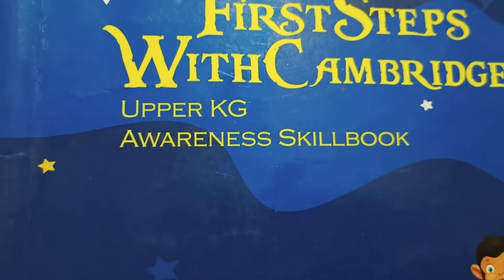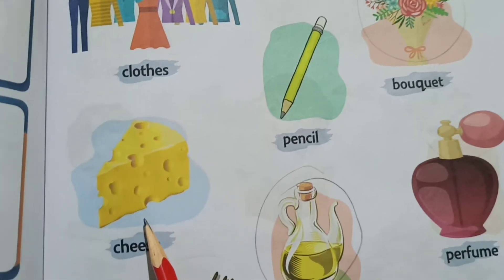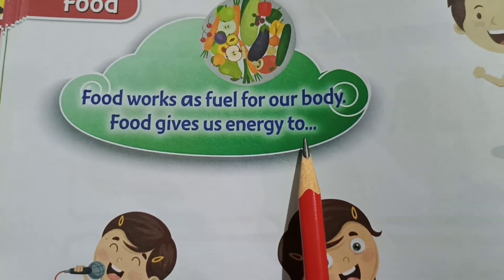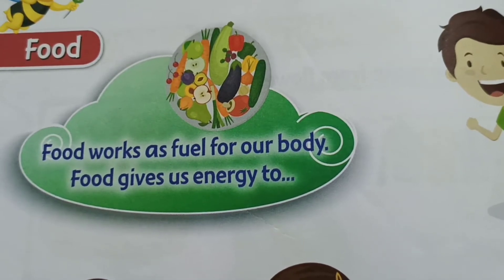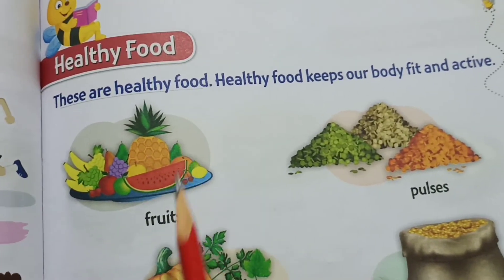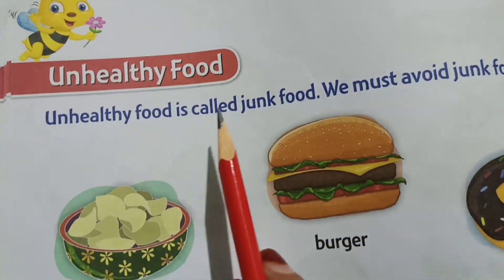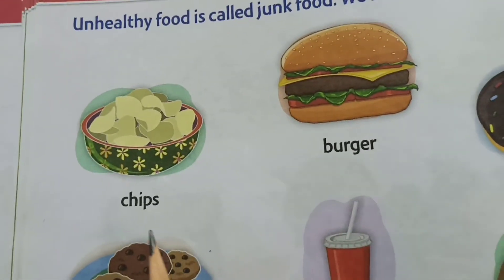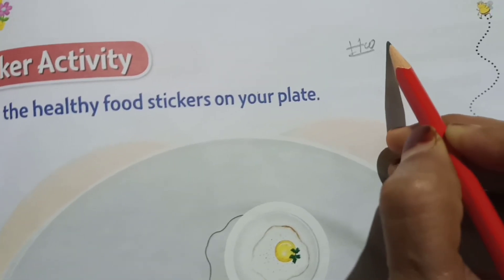S.F.A.S. Class. U.K.G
Awareness skill book